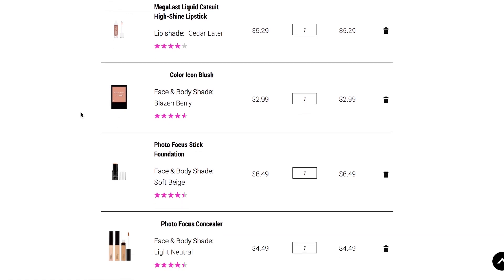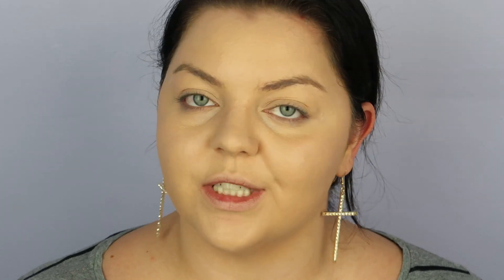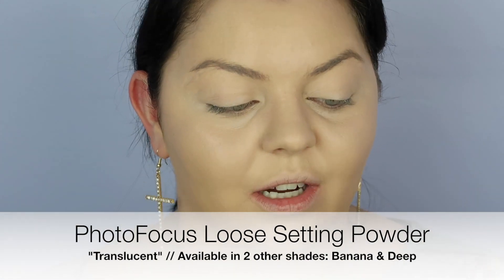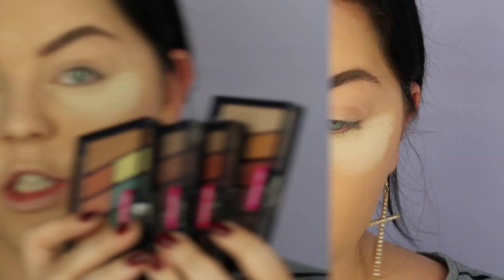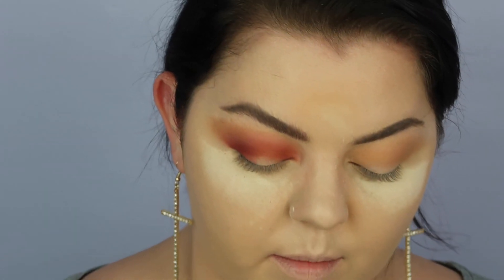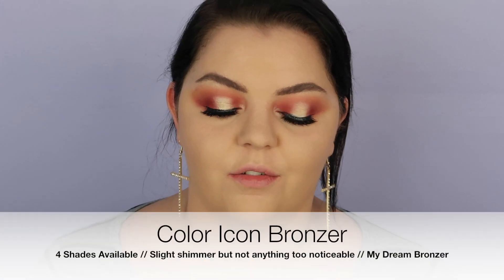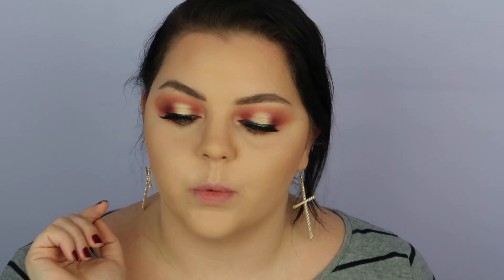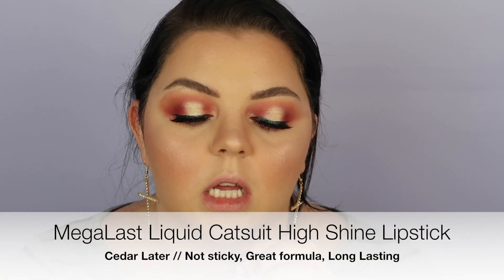ONE BRAND TUTORIAL: Full Face Using WETNWILD! OMG! Drugstore & SO AFFORADABLE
Today's video is a full face using WetNWild makeup. I am so excited to show you all of my favorite Wet & Wild Products & review wetnwild new products. They are such an affordable makeup brand at the drugstore.

Wet n wild® products are available at wetnwildbeauty.com, ULTA, and major food and drug retailers.

XOXO, MaDalyn
If you decide to purchase an item I used in this video through my link or with my own code, you will be supporting me and my channel. I will receive a small portion of the sale as commission; this does NOT affect your total price. It is only to help me grow my channel and make more content for the future. Thank you!)
P R O D U C T S  U S E D :
**3-IN-1 Primer Water (Cucumber)
**Photofocus Foundation Stick in Soft Beige
**Photofocus Concealer in Light Neutral
**Photofocus Loose Setting Powder
**Color Icon Bronzer in Ticket To Brazil
**MegaGlo Highlighting Powder in Blossom Glow & Precious Petals
**Liquid Catsuit High Shine Liquid Lipstick Cedar Later
**Ultimate Retractable Brow Pencil in Dark Brown
**Color Icon 10 Pan Eyeshadow palette in Stop Playing Safe

My name is MaDalyn. I'm currently 23 and I'm a licensed hairstylist. I graduated from cosmetology school in 2015, where I was educated in the art of hair, skin, and nails. Thank you so much for your support and I hope you decide to join me here on Youtube and we can learn even more together! XOXO
The products promoted on my channel are only ever products I genuinely enjoy. Even if a video is sponsored, I still give my honest opinions. If I do not like a product I show, I will tell you.